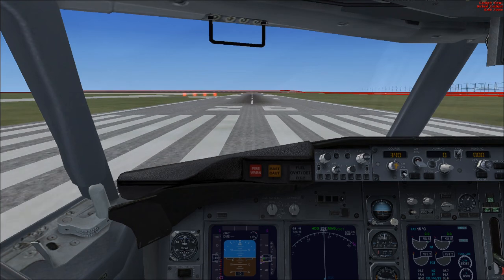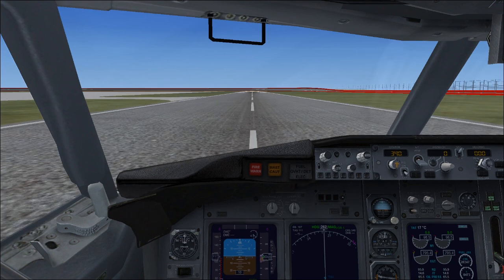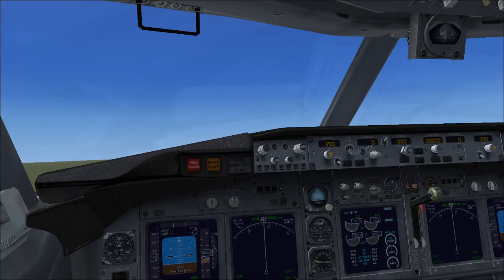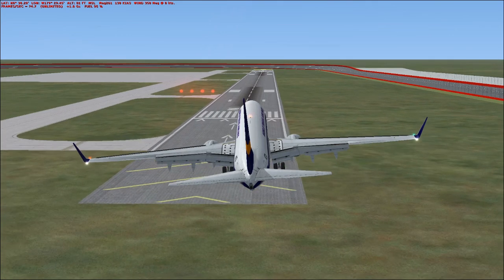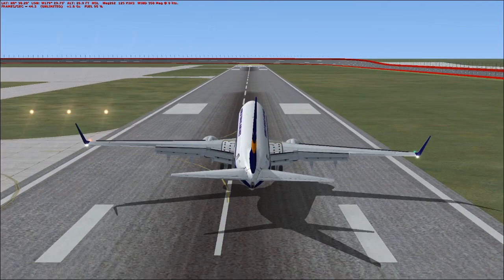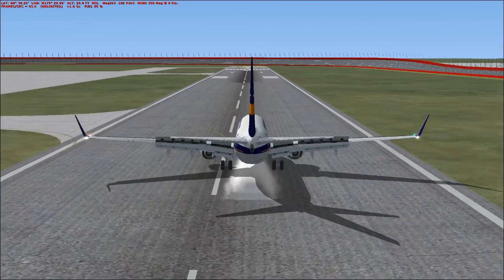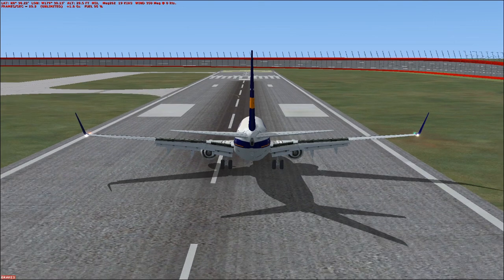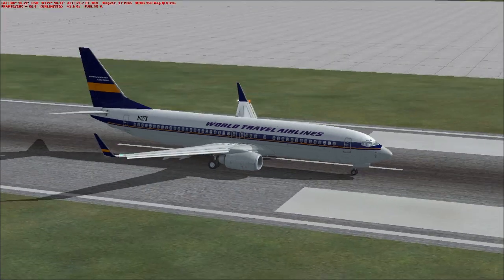Flying Over Tereana City Superspeedway